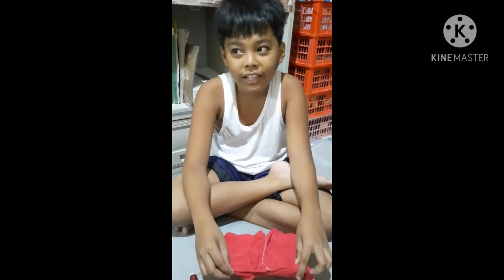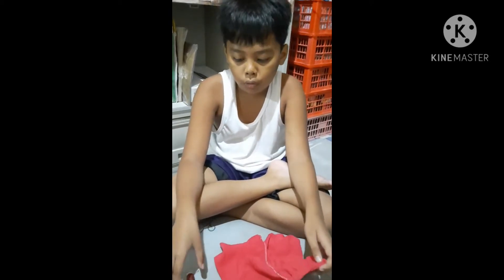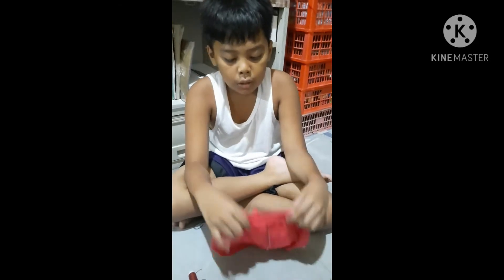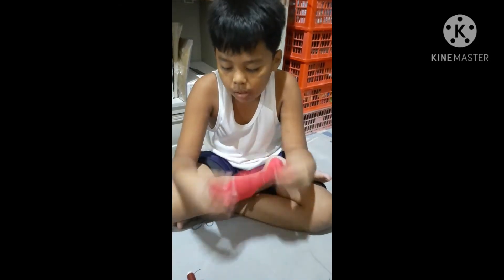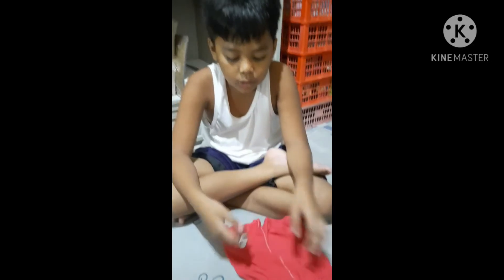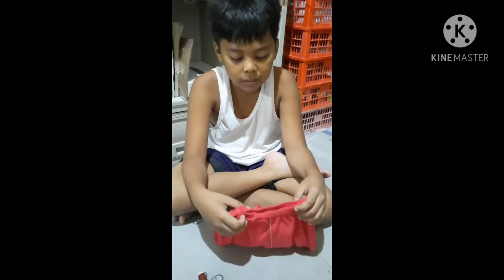Learning Task 1 (Science)